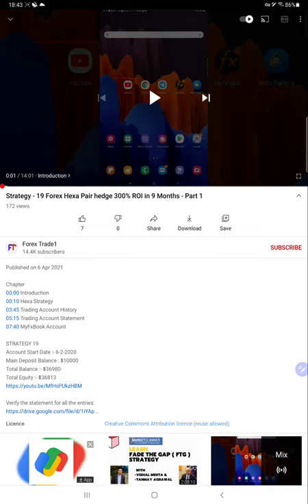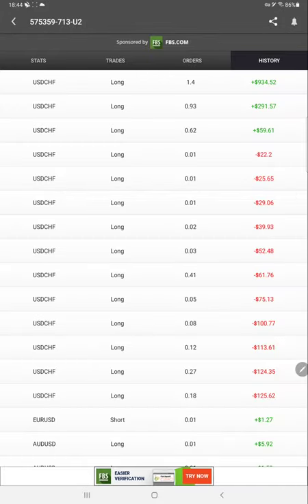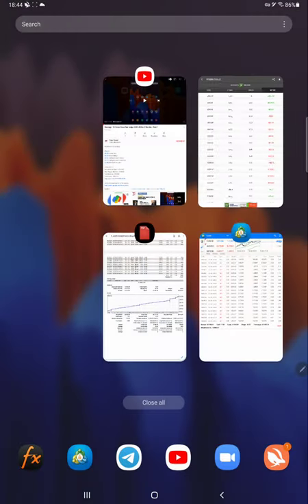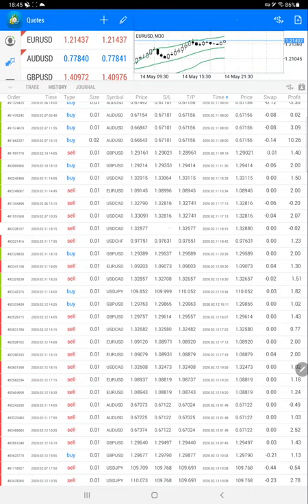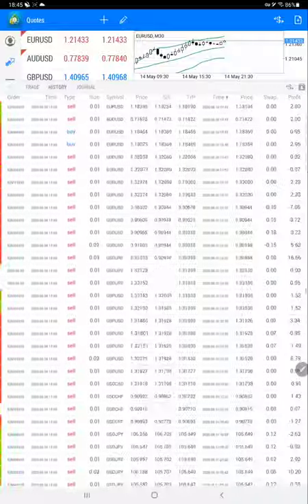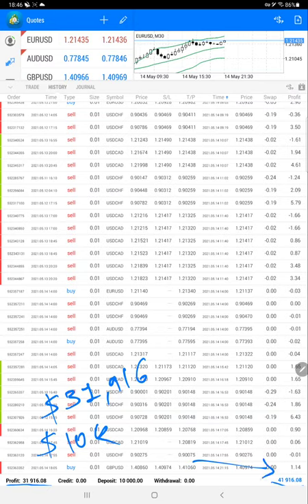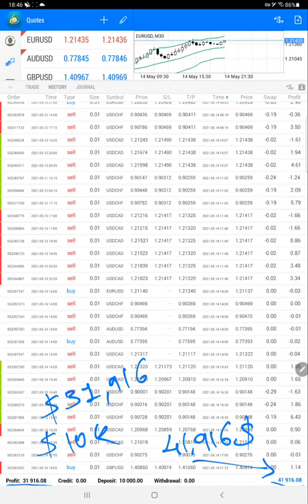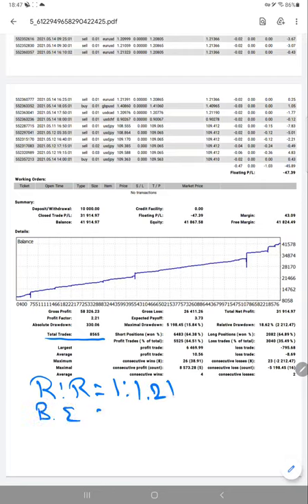Strategy - 19 Forex Hexa Pair hedge Trading Strategy 320% ROI in 10 Months - Part 2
Chapter
00:00​ Introduction
00:10 Verify Previous Update
01:15 MyFxBook
02:00 Trading Account History
04:00 Trading Account Statement